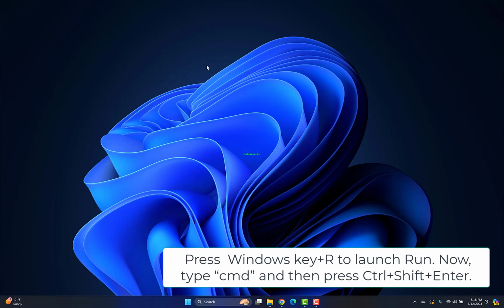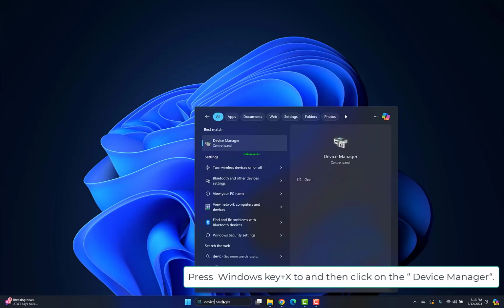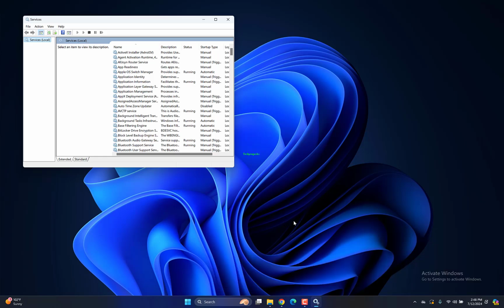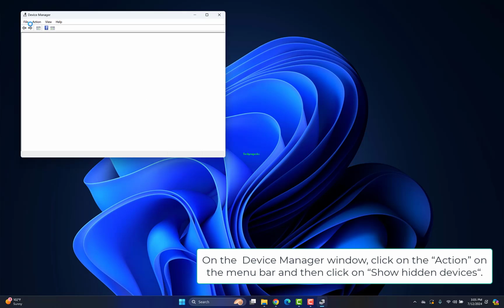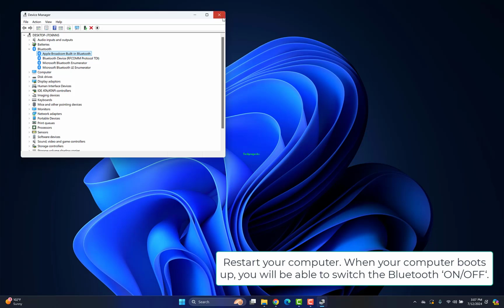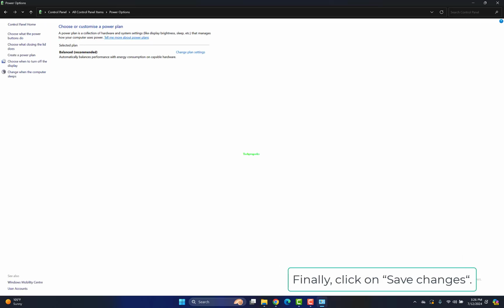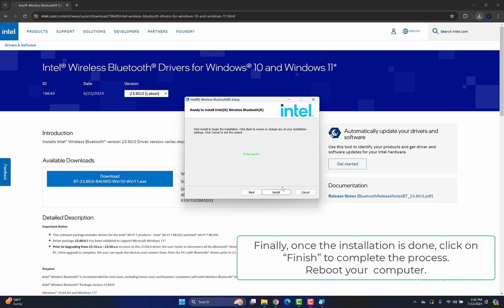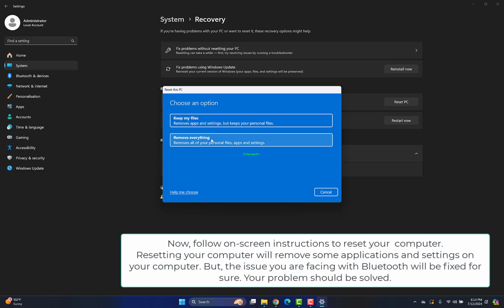HP Bluetooth On/Off option is disappeared problem in Windows 10/11 - 10 Fix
is the Bluetooth On/Off option missing on your HP device in Windows 10/11? In this video, we’ll provide 10 effective fixes to restore the Bluetooth toggle and help you regain connectivity. Discover the reasons behind this issue and how it affects your Bluetooth functionality.

00:00 Intro
00:10 Run SFC scan and DISM tool
01:42 Uninstall every software related to Bluetooth
02:43 Restart necessary Bluetooth services
03:42 try using fsquirt
04:28 Update the Bluetooth device
06:10 Troubleshoot the problem
06:47 Turn on Fast Startup
07:27 Download and Install the latest version of Bluetooth driver
08:59 Update USB drivers
09:41 Reset your computer
10:20 Outro